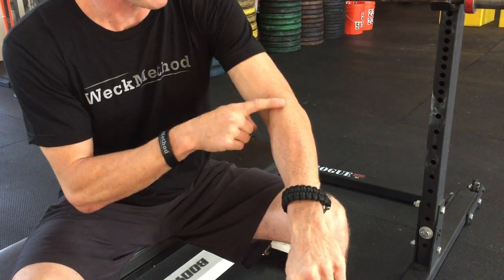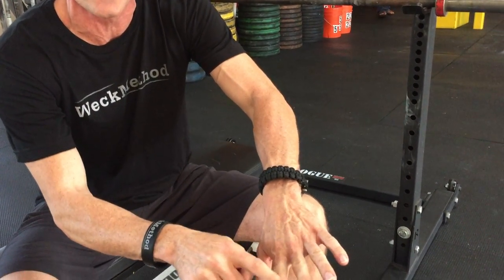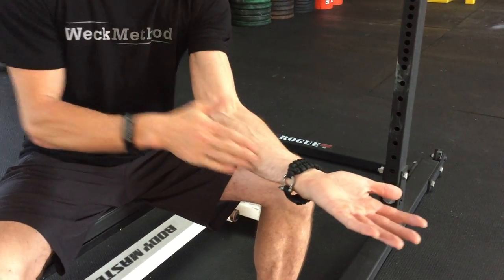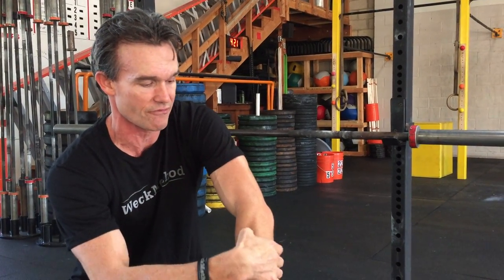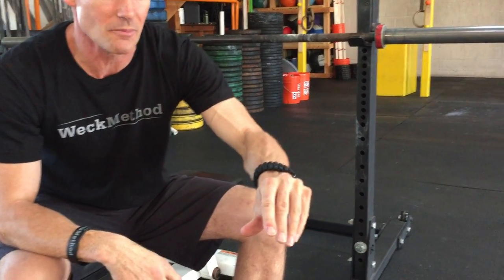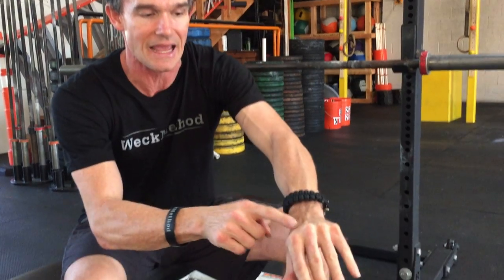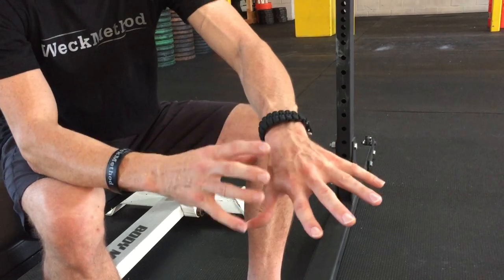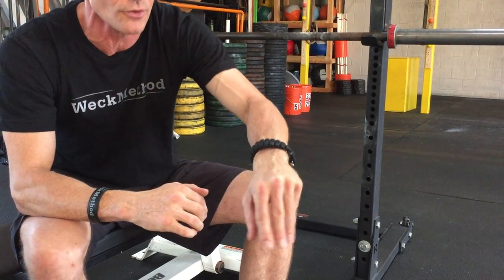Myofascial Release for Immediate Wrist Pain Relief | WeckMethod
Suffering from wrist injury? David Weck provides myofascial release techniques to get you back to a comfortable pain-free range of motion.